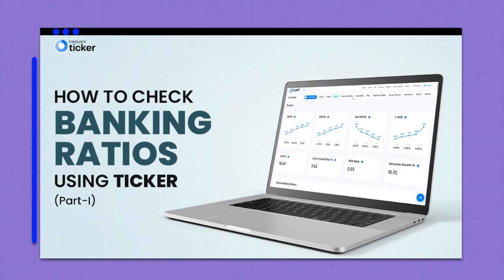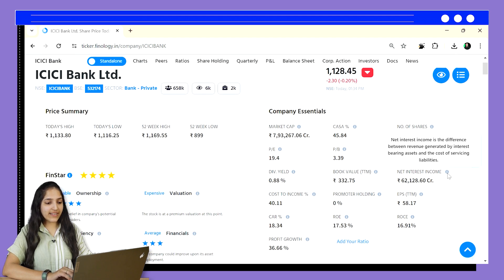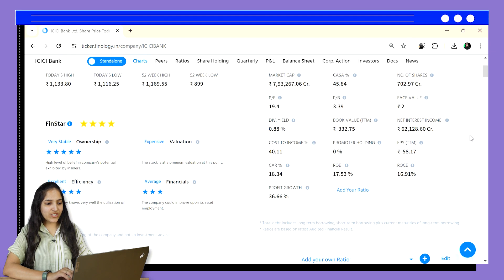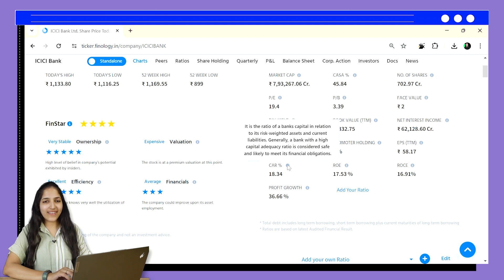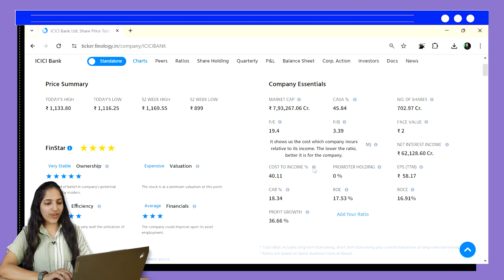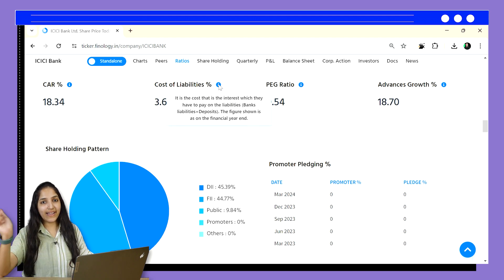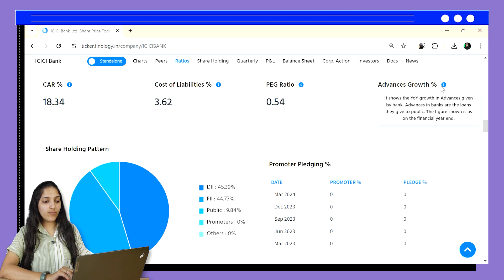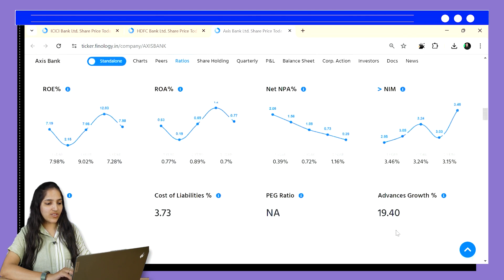Analyse Banking Ratios for FREE | CAR Ratio, NII Ratio, Cost to Income Ratio, etc. | Ticker Tutorial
🚀 Welcome to Ticker by Finology – Your Ultimate Stock Screening Tool! 🚀

Want to pick winning bank stocks? This video is your key!

Learn how to analyze crucial banking ratios using Ticker, the first platform to offer them for FREE!

In this video, we'll dive deep into:

◈ Net Interest Income Ratio: The heart of a bank's profits.
◈ Capital Adequacy Ratio: A bank's financial safety net. ️
◈ Cost-to-Income Ratio: How efficiently a bank manages expenses.
◈ Cost of Liabilities: Understanding a bank's deposit rates.
◈ Advances Growth: Analyzing a bank's loan book expansion.

Stop relying on generic stock analysis! ‍♀️

With Finology Ticker, you get these ratios pre-calculated for EVERY bank stock in India.

Ready to simplify your stock analysis journey?

With Tickerplus, you can easily compare any stocks using Common Size Statement, Do DuPont Analysis, Find Fair value of stocks using Valuation Calculators, Access Premium Bundles and much more.

🚀 Join us to learn how to make the most out of Ticker Plus's Features and do stock picking the smarter way.

Happy Investing with Ticker! 🚀📊